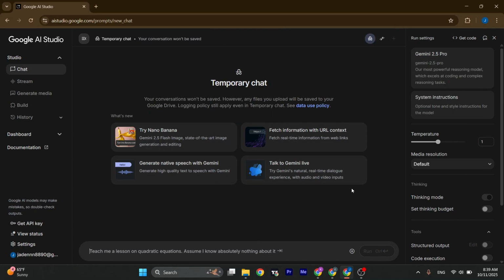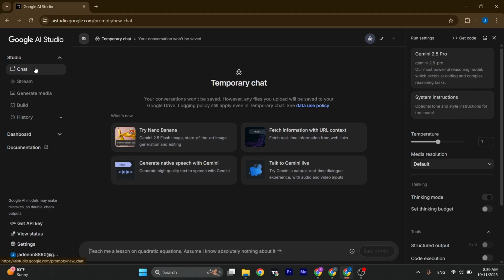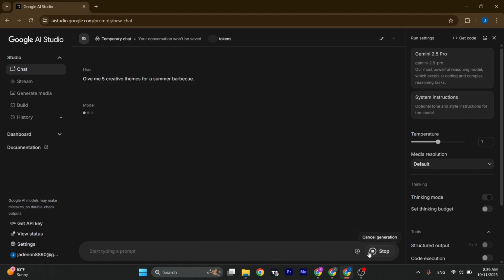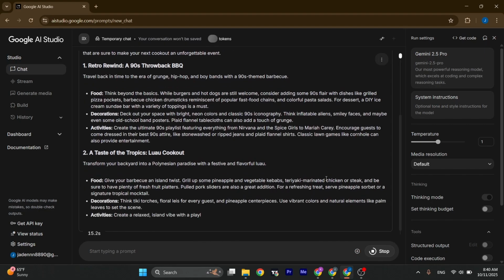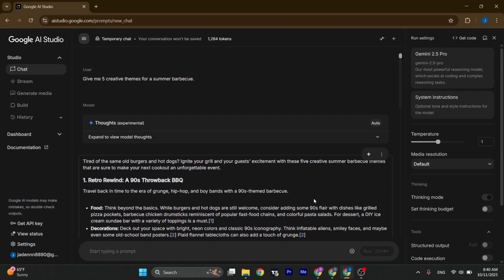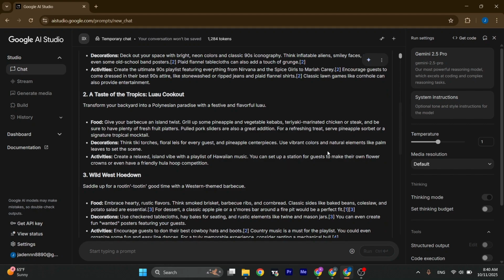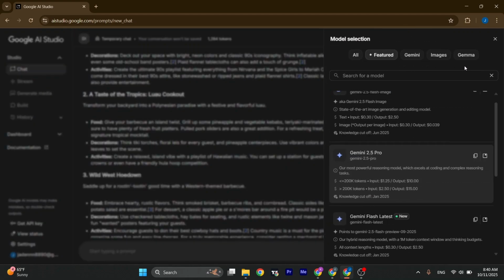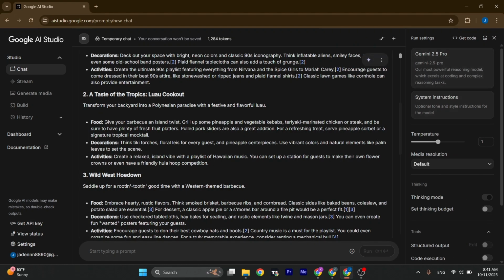How To Use Google Ai Studio For Text Ai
In today’s quick tutorial, I’ll walk you through how to use Google AI Studios for text AI. Whether you need help writing emails, brainstorming ideas, planning events, or simply chatting creatively, Google AI Studios offers an easy and powerful way to generate text for free. This video will guide you step-by-step so you can start creating high-quality content instantly.

Once you enter Google AI Studios, the first thing you’ll want to do is head over to the Chat section. For example, if you’re planning a party and need some ideas, just type in your request and hit Run. Within seconds, you’ll get helpful and detailed suggestions based on your prompt.

What makes Google AI Studios even better is the flexibility to use it for many purposes. Whether you’re working on educational content, business writing, productivity tasks, or fun creative projects, all you need is a clear and detailed prompt. The more specific your prompt is, the better the results from the AI.

You can also customize your experience by selecting different Gemini models on the top right. If you want fast replies, choose the Flash option. But if you prefer more thoughtful and detailed responses, switch to Gemini 2.5 Pro. Adjusting the model helps you get the exact type of output you’re looking for.

Finally, don’t forget to experiment with the temperature slider. Increasing the temperature makes the AI more creative and unpredictable, while lowering it gives you more focused and reliable responses. It’s a great way to tailor the style and tone of the generated text.